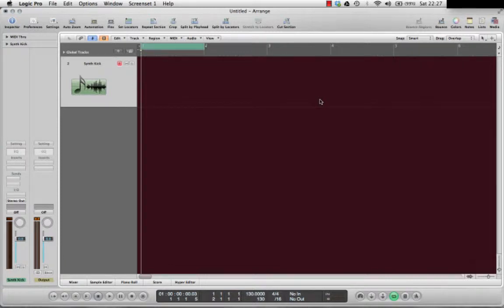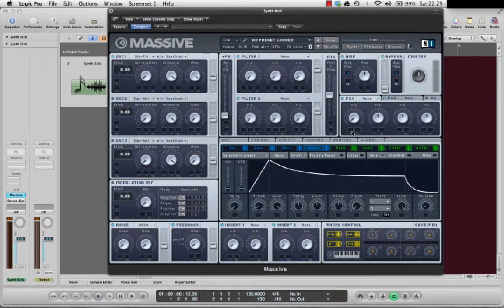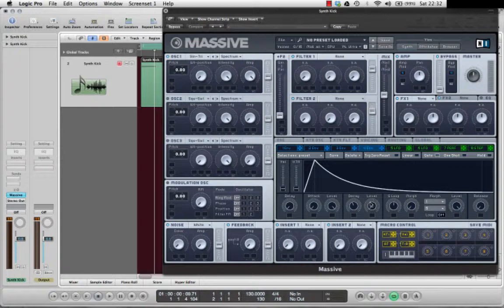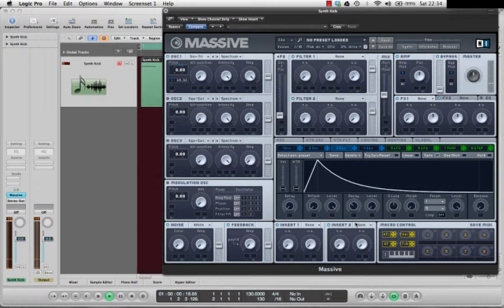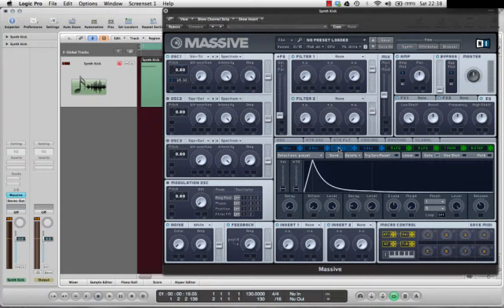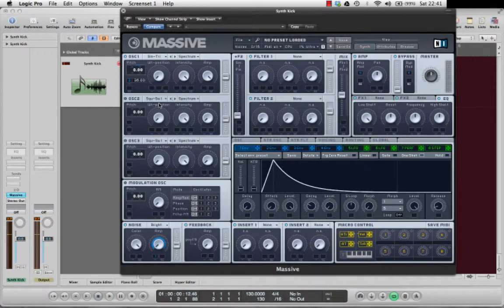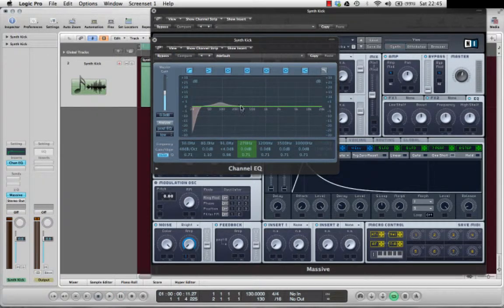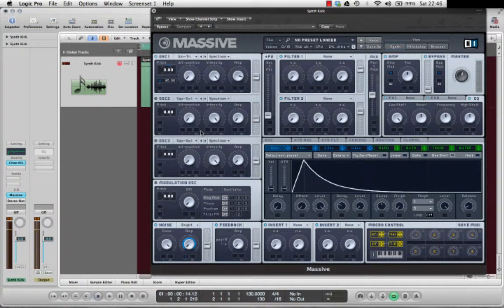Kick Drum In Massive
A video explaining how to make a synthetic kick drum. The technique applies to all subtractive synthesizers. The video also covers the basics of how to EQ a kick depending on your desired results.